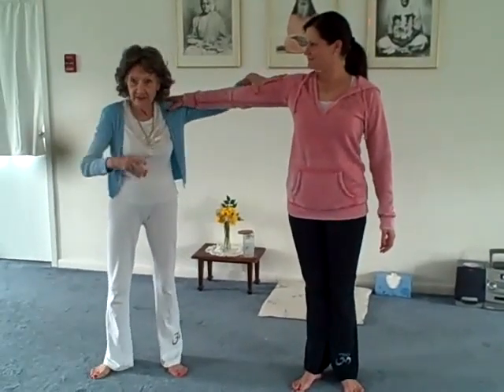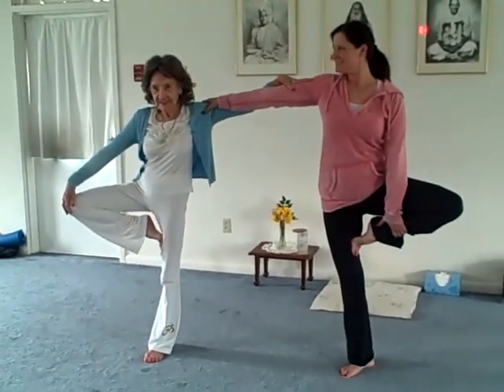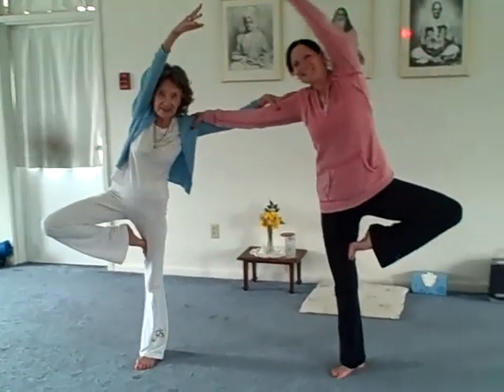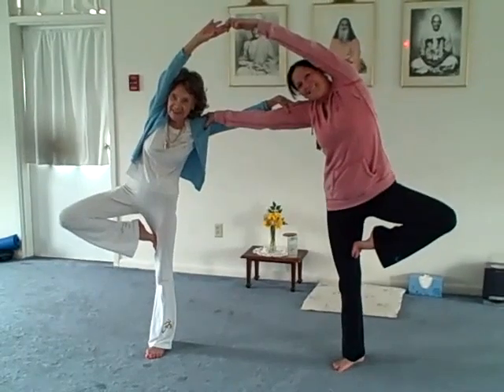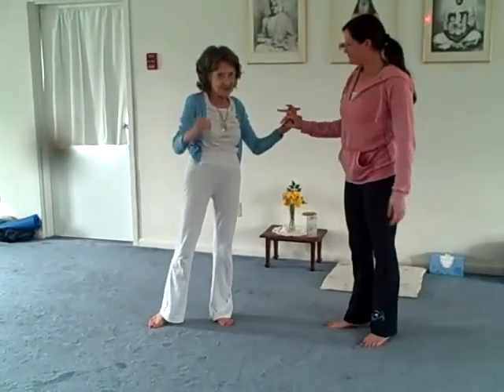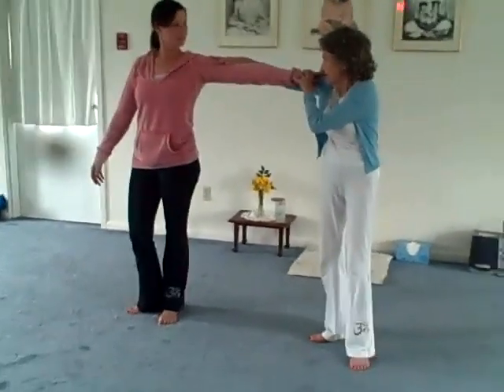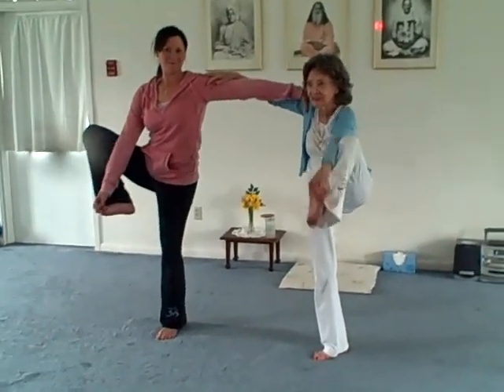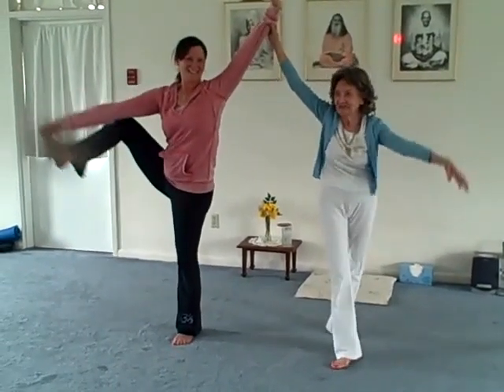OUR LOVE YOGA- TAO + JO IN PARTNER TREE